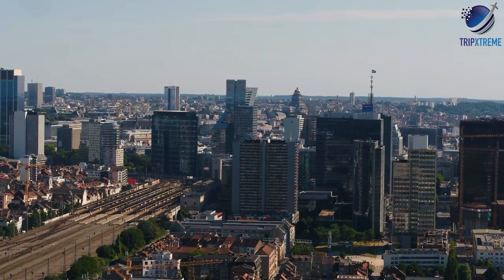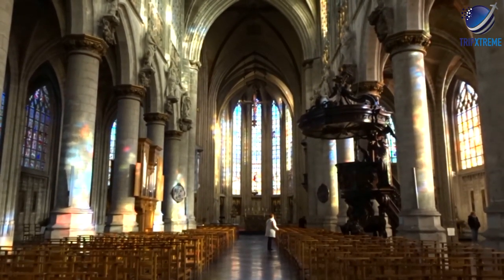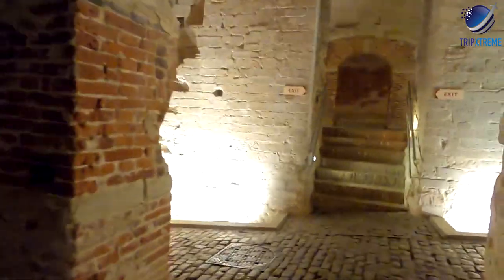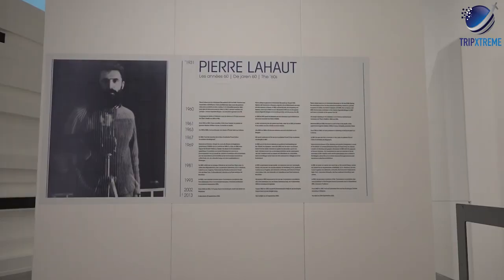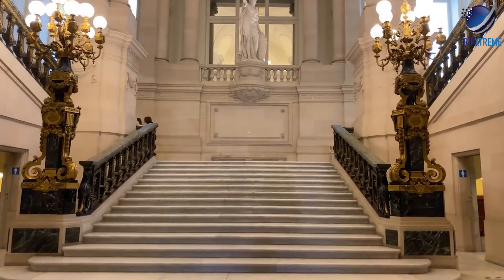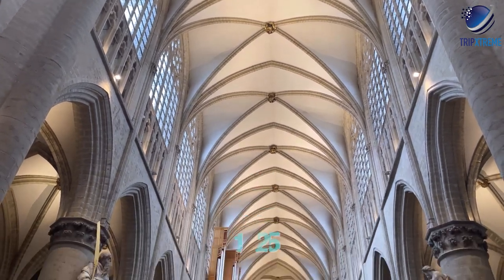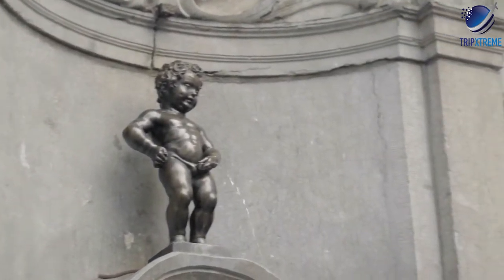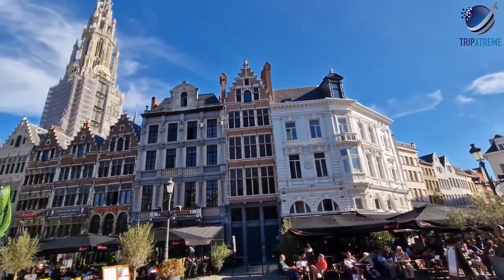Top 10 Places to Visit in Brussels 2024 | Belgium Travel Guide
Embark on a journey through the enchanting city of Brussels, Belgium in 2024. Join us as we explore the top 10 must-visit places, from stunning architecture to mouthwatering cuisine and vibrant markets. Immerse yourself in the rich history and vibrant culture of Brussels. Don't miss out on this virtual tour that will leave you longing to experience it all in person. Let's dive into the magic of Brussels together!

CHAPTERS:
0:00 Intro
1:13 #10 Admire the Stained Glass of Notre-Dame du Sablon
2:00 #9 View Mont des Arts
2:40 #8 Explore Coudenberg Palace Archaeological Site
3:27 #7 Enter the Atomium
4:12 #6 View the Masterpieces inside the Belgian Royal Museum of Fine Arts
5:57 #5 Tour the Place Royale (Koningsplein)
6:51 #4 See Belgium's Famed Comic Heritage at the Belgian Comic Strip Center
7:35 #3 Saint-Michel Cathedral (Sint-Michiels Kathedraal)
8:30 #2 Visit Mannekin Pis
9:26 #1 Stroll through Grand Place (Grote Markt)